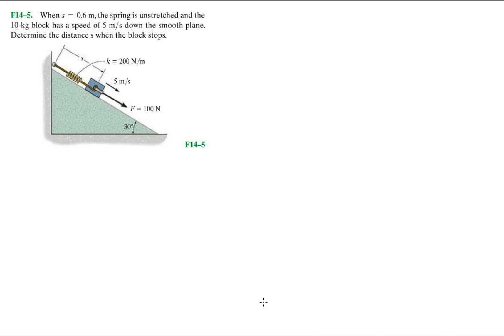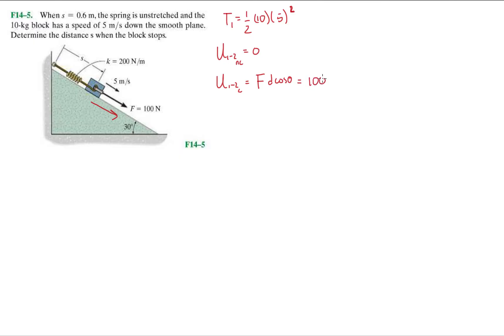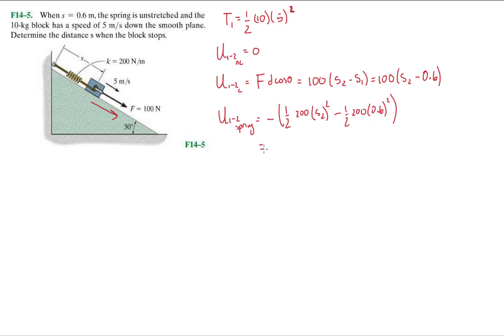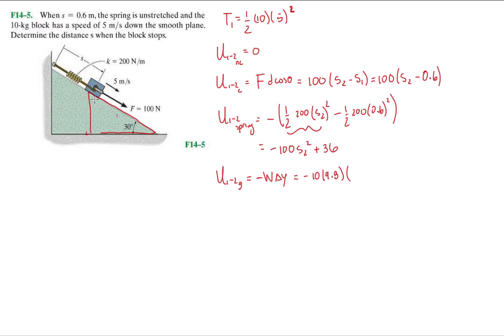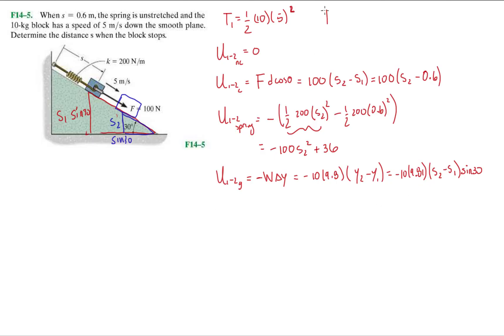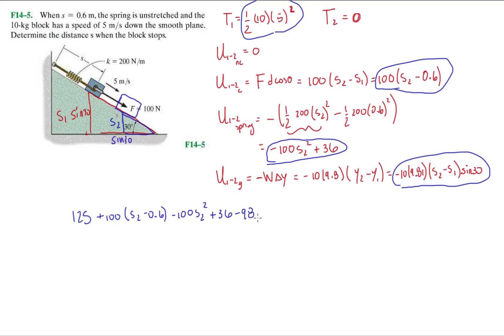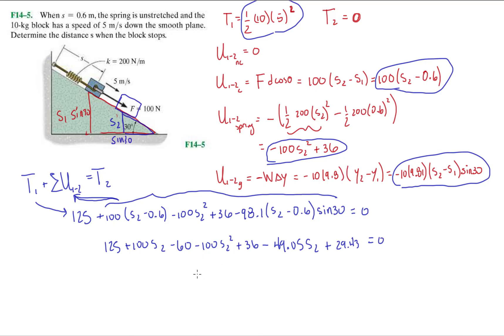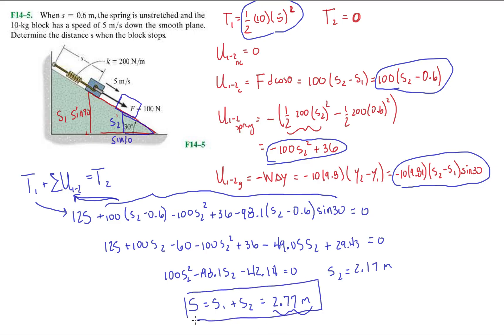Problem F14-5 Dynamics Hibbeler 13th (Chapter 14) Engineering Dynamics - Work and Energy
Principal of work and energy.

When s = 0.6 m, the spring is unstretched and the 10-kg block has a speed of 5 m/s down the smooth plane. Determine the distance s when the block stops.